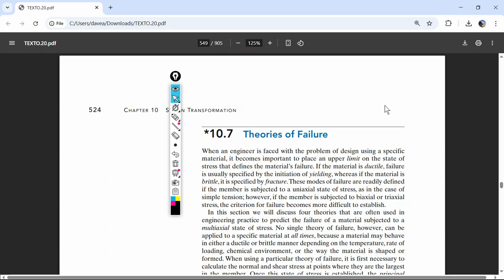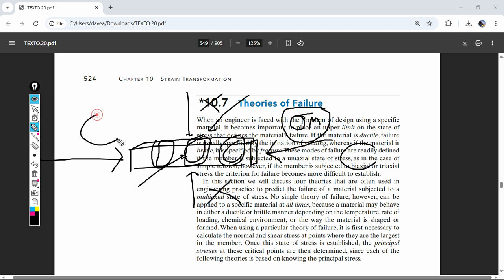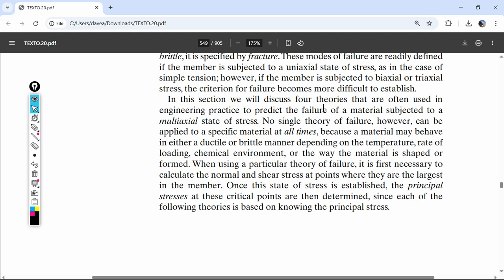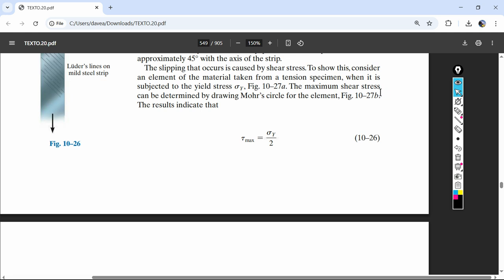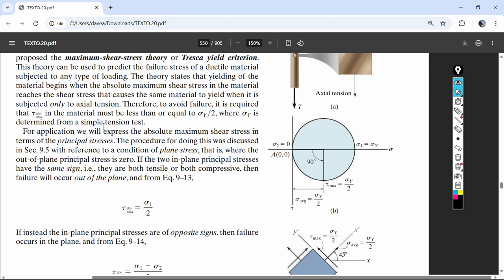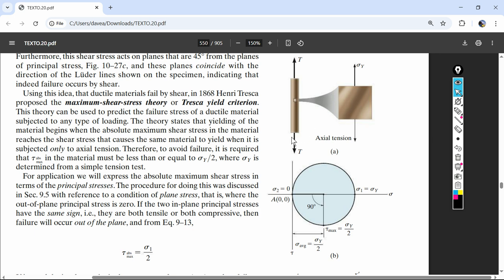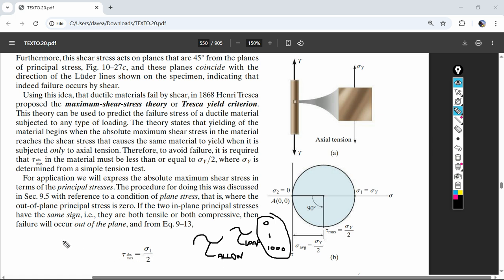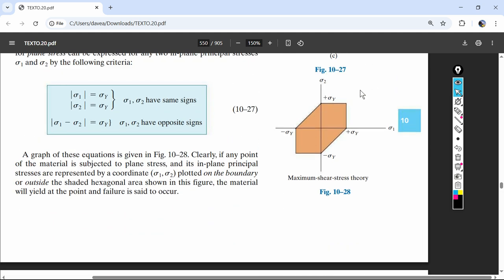Maximum Shear Stress Theory!